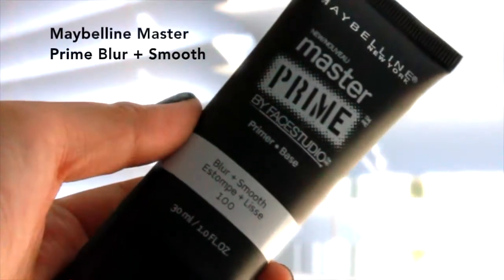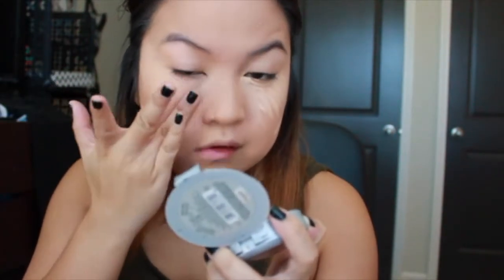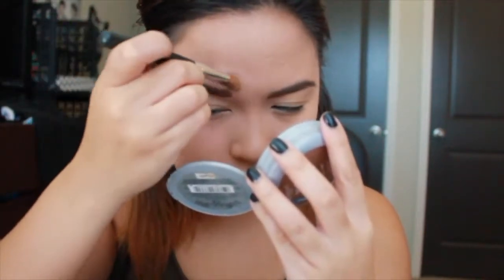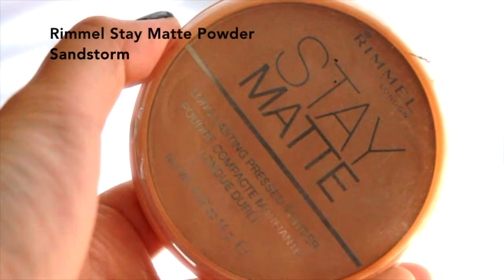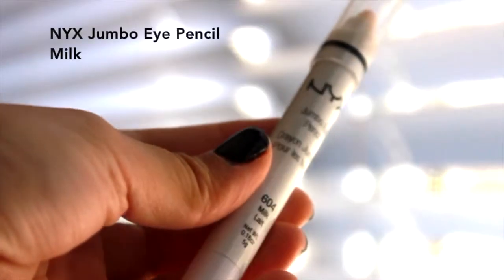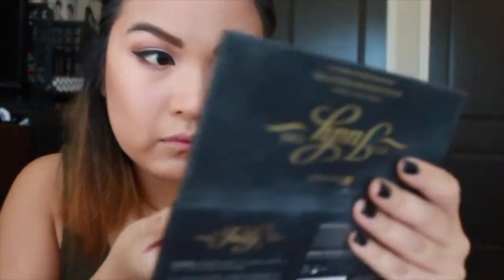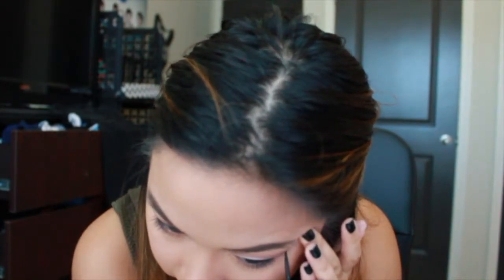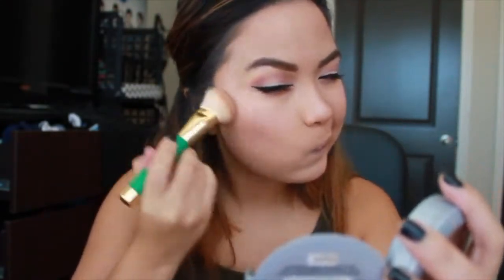Fall Makeup Tutorial | Drugstore Products | Styled By M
Hey yall! This is basically an everyday look for me but it's also perfect for the fall! Let me know what you think about it in the comments down below. Talk to you soon (:
- Maegan
Products:
Maybelline Prime: Blur + Smooth
Covergirl Ready Set Gorgeous: 305
LA Girl Pro Conceal: Creamy Beige
Milani Brow Kit: Medium Brown
NYX Above and Beyond Full Coverage Concealer: Beige
Maybelline Master Conceal: Light/Medium
Rimmel Stay Matte Powder: Sandstorm
NYX Highlight and Contour Pro Palette: 01
L'oreal True Match Powder: C8
NYX Jumbo Eye Pencil: Milk
BH Cosmetics: It's Judy Time Eye Shadow Palette
NYX Prismatic Eye Shadow: Liquid Gold
Revlon Colorstay Liquid Liner: Blackest Black
L'oreal Telescopic Mascara: Carbon Black
Milani Baked Blush: Luminoso
NYX Pencil Lip Liners: Mauve, Brown, Espresso
Maybelline Matte Lip Stick: Nude Nuance
All thoughts and Comments on the products are my own.